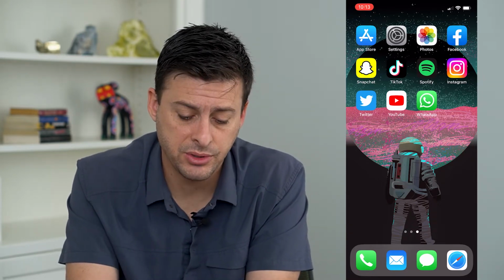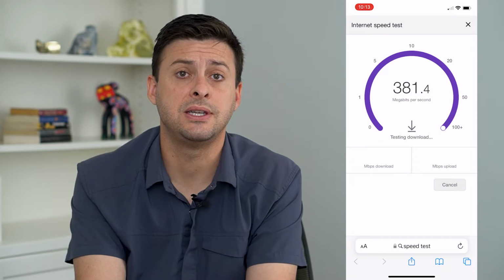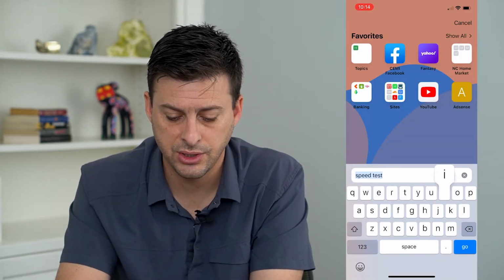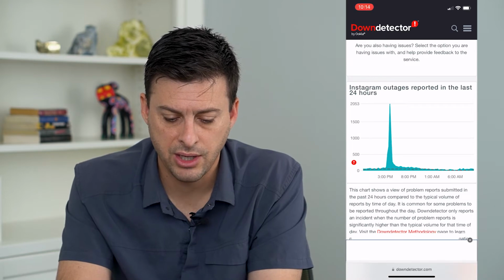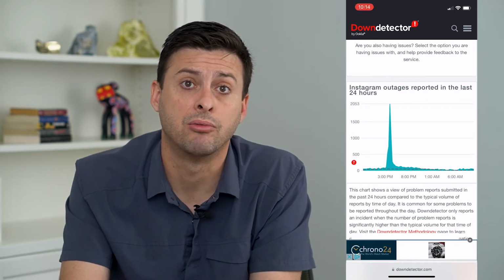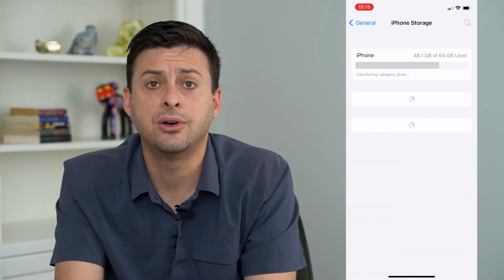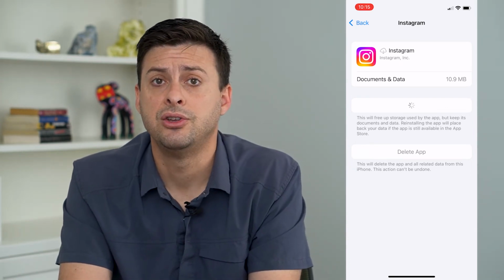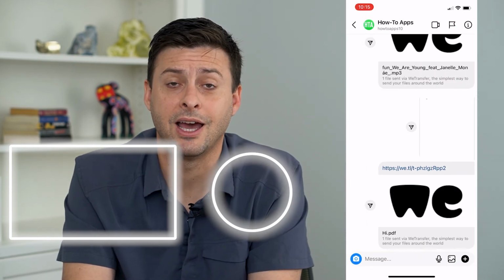Why Can't I Send Messages On Instagram?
Let's go over why you can't send any messages to friends or followers on Instagram and how to fix it.